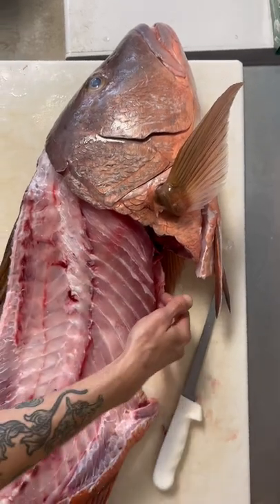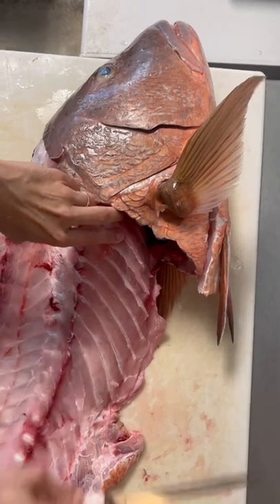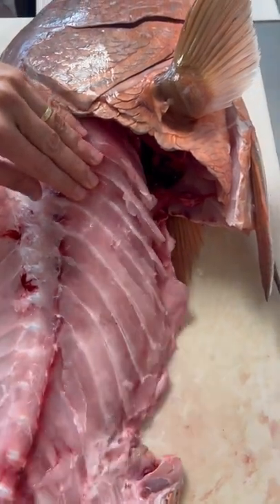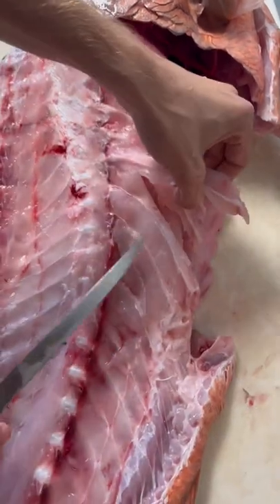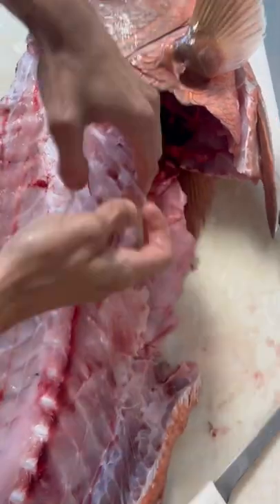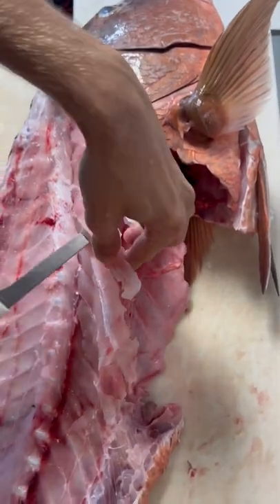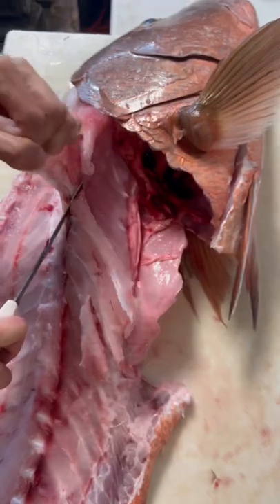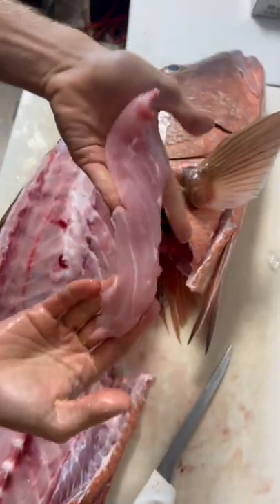Harvesting the meat under the rib bones of a Cubera Snapper.